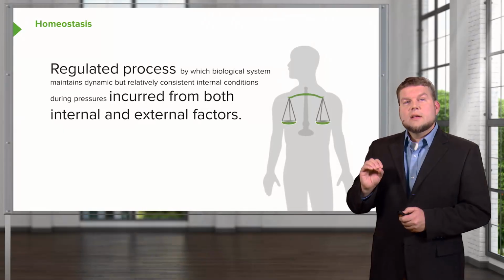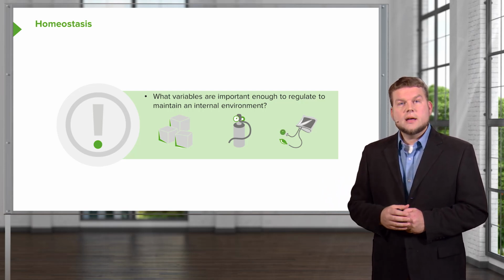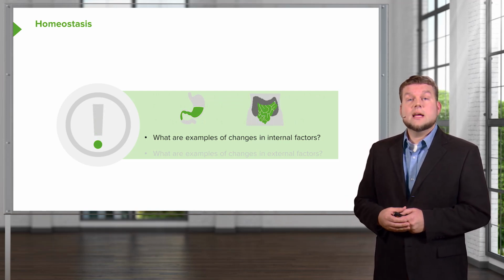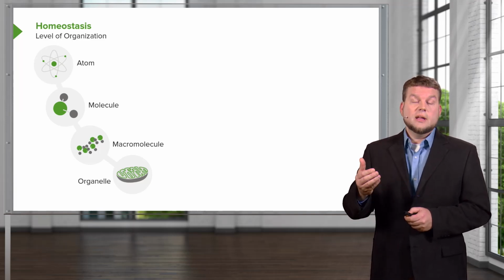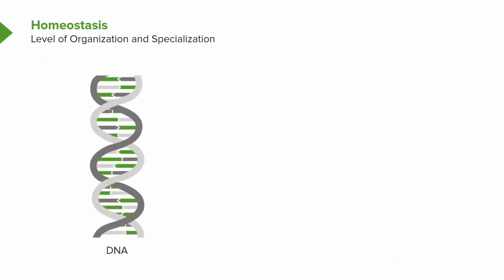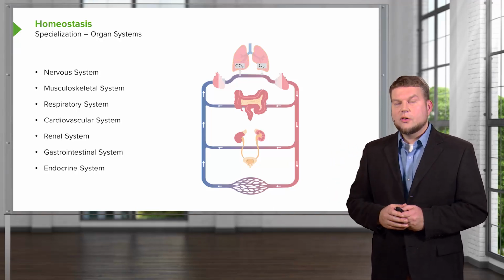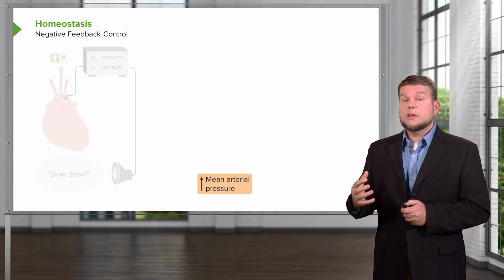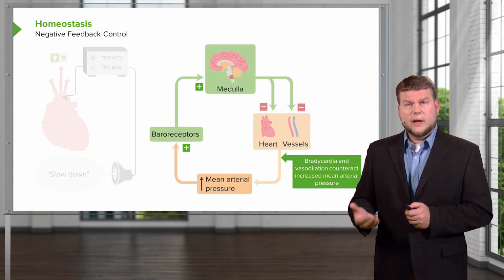Homeostasis Definition & Level of Organization